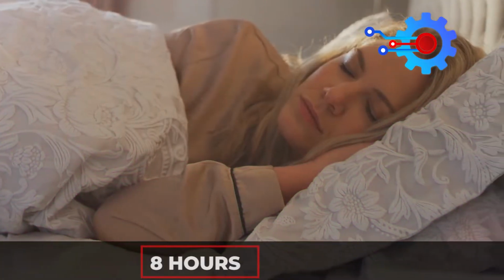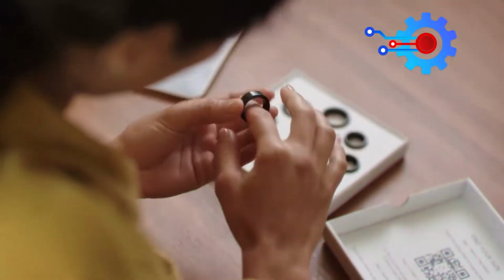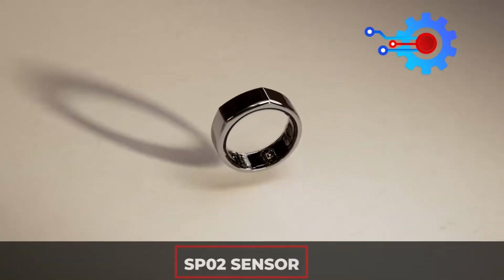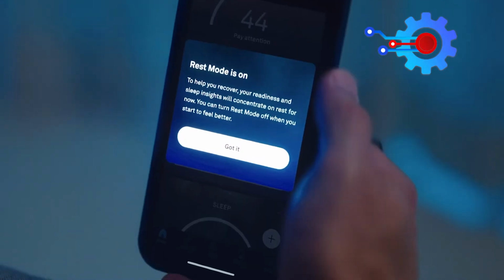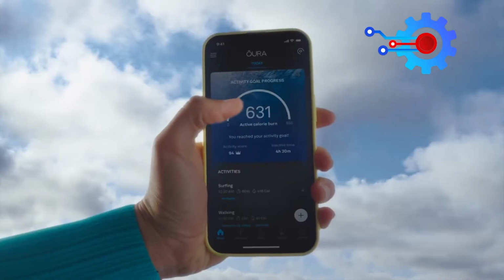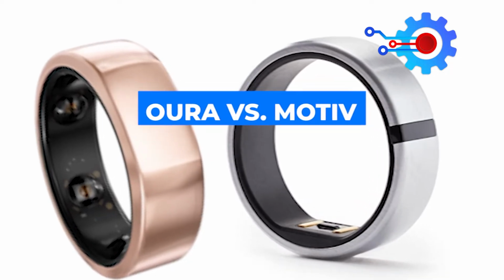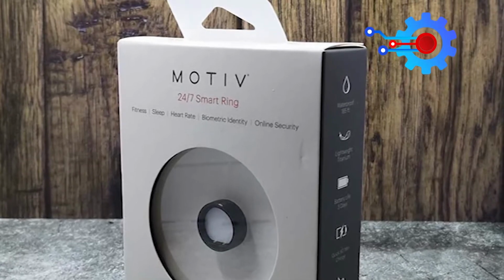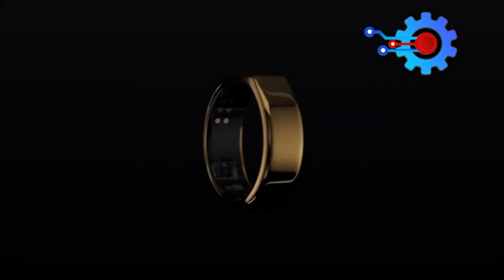Best Sleep Tracker: The Oura Generations Of Smart Rings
Best sleep tracker: the Oura generations of smart Rings. The new oura ring 3 is a sleep tracker at it core. The wearable fitness tracker oura ring gen 3 accurately stands out. The oura ring 2022 not just a bland accessory, but a shingle gold flat-edge chunky ring that looks remarkably in -trend. And yes, the oura ring worth it. The oura ring review measures your total sleep, time in bed, sleep efficiency and resting heart rate. And this all possible with the long lasting oura ring battery life.

Health experts advise we have at least 8 hours of Sleep for our bodies to recover from the previous day's activities. But how well do you sleep? Fortunately, the Oura rings can help you track all the various stages of your Sleep and provide you with accurate feedback. Let's talk about the Best sleep tracker: the Oura generation of brilliant Rings.